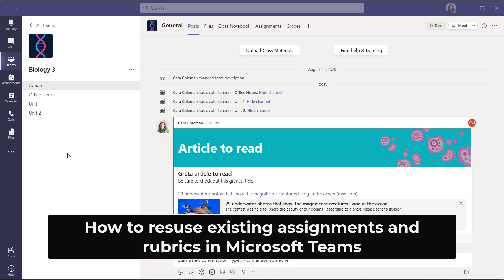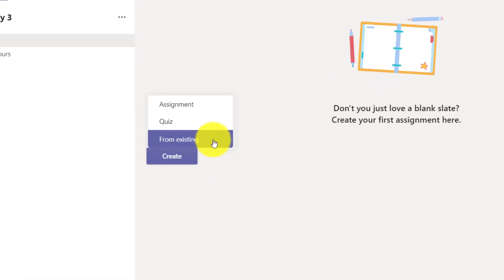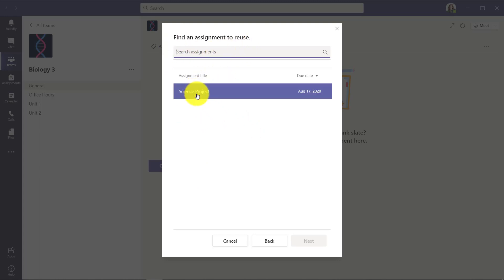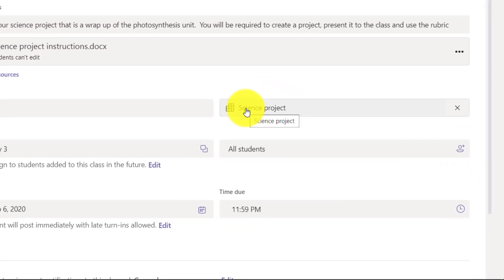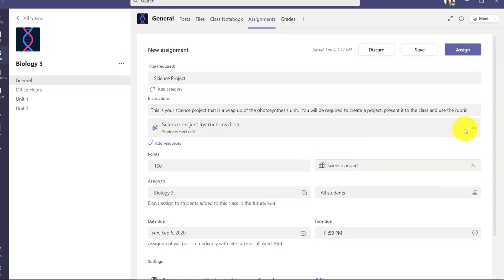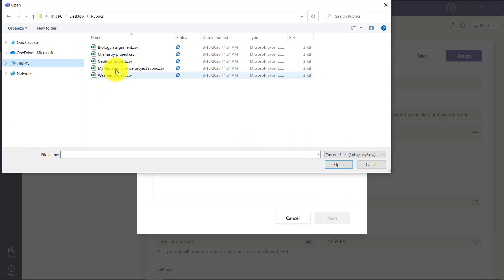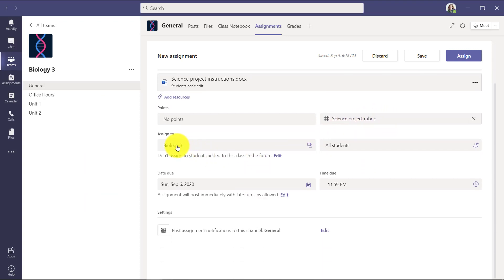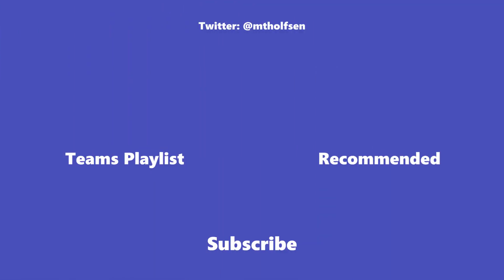How to reuse assignments and rubrics in Microsoft Teams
A step-by-step tutorial on how to reuse assignments and rubrics in Microsoft Teams. Reuse rubrics in Microsoft Teams Assignments is a nice tip to save teacher valuable time. Microsoft Teams rubrics let teachers give transparency in feedback and grading.